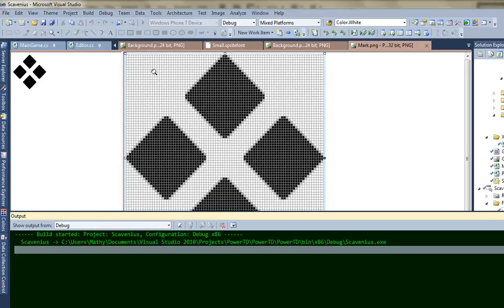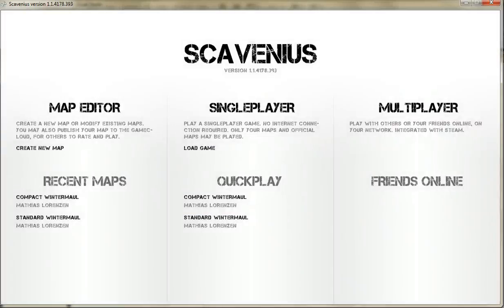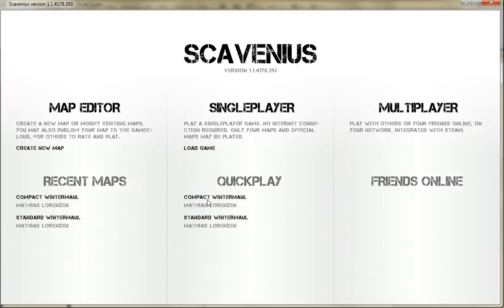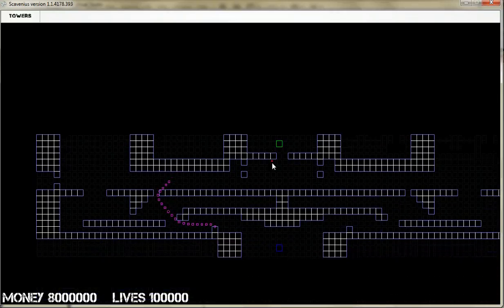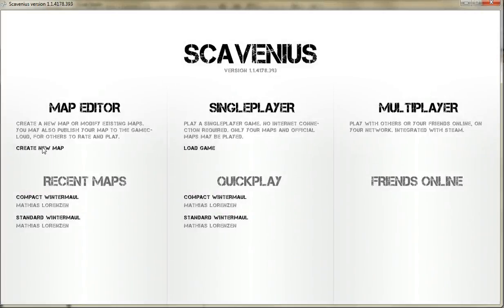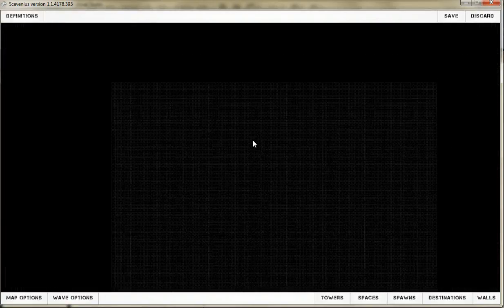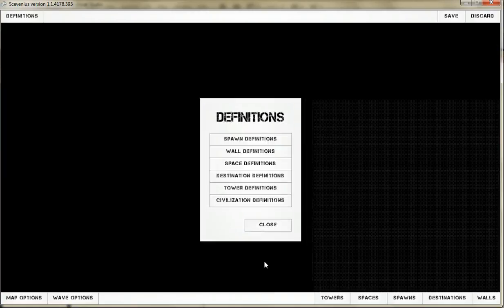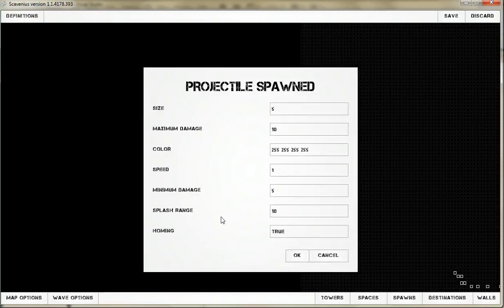XTD second alpha preview